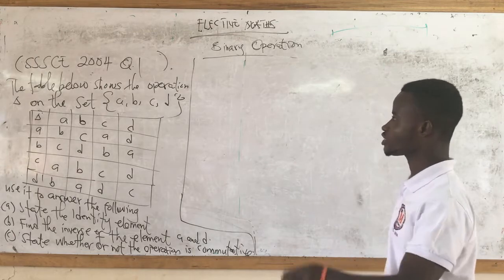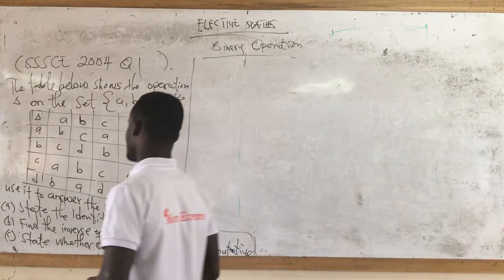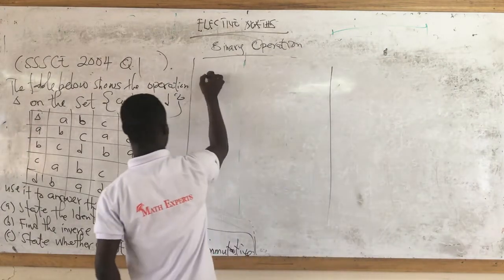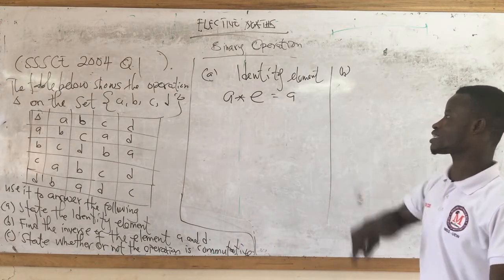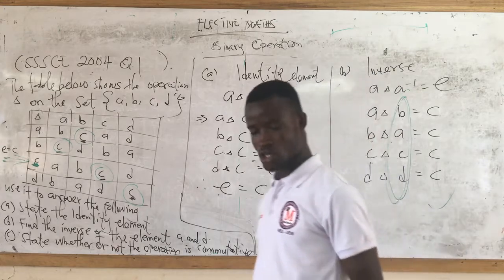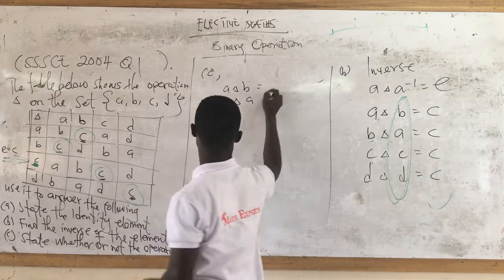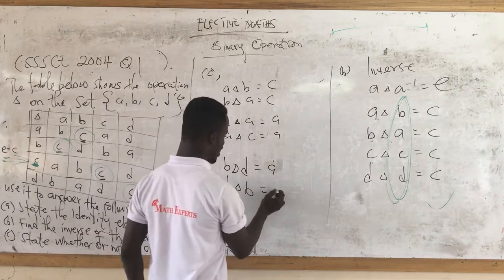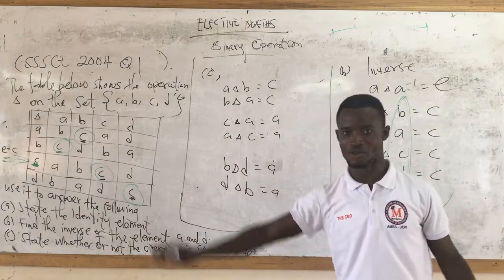WASSCE 2004 Q1. BINARY OPERATION-ELECTIVE MATHS